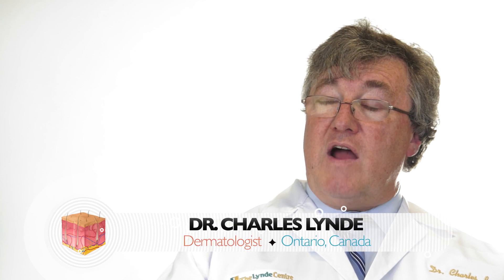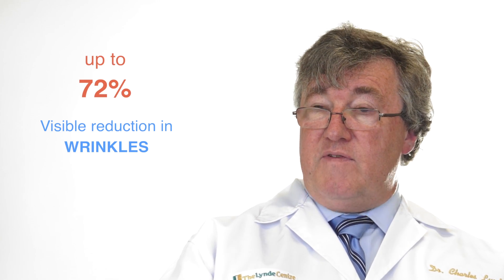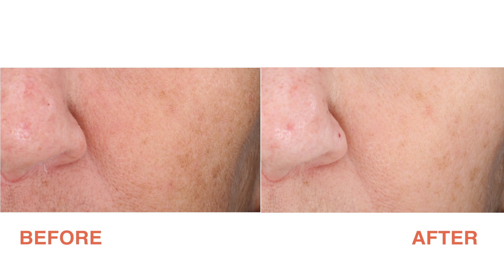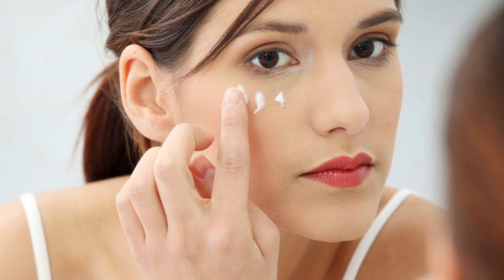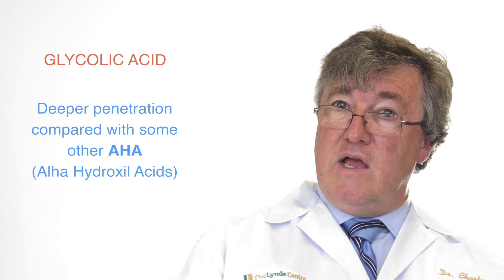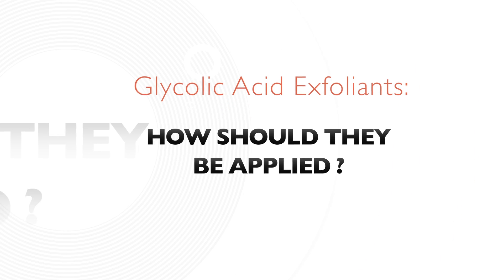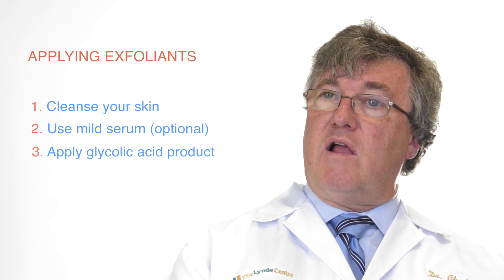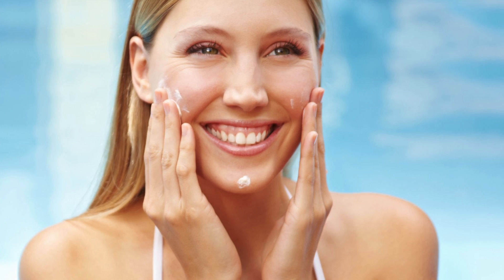Glycolic Acid Exfoliation Products by NeoStrata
Dermatologist Dr. Charles Lynde reviews NeoStrata's Glycolic Acid line of products. Clinical results, expected benefits, and safety profile are discussed, as well as best practices for application. More product and procedures videos will be coming soon at Skin Experts Talk to provide our viewers with the latest and greatest in skincare and dermatology!